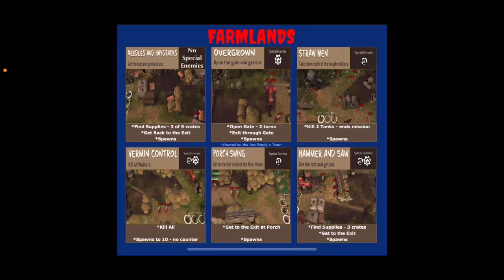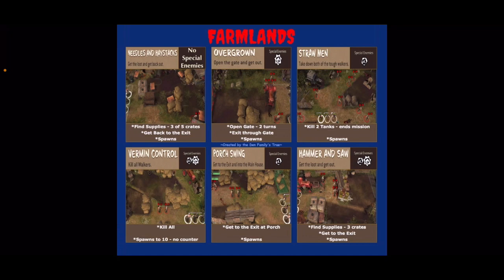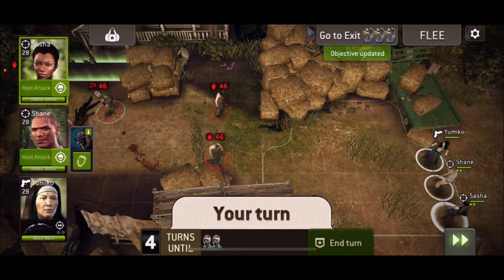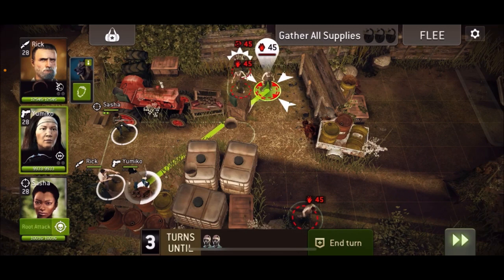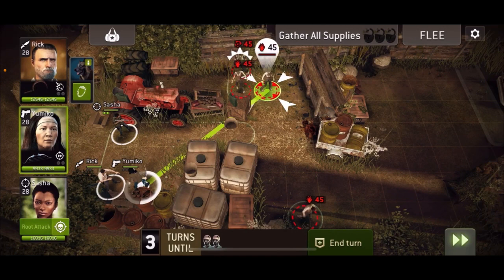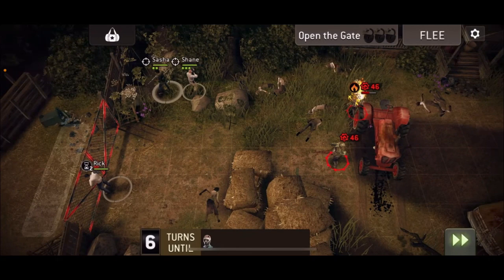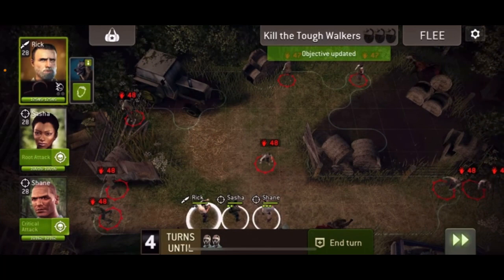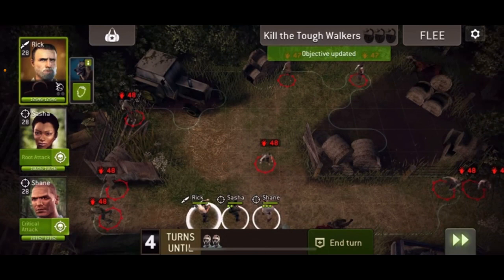NML Farmlands Challenge Overview